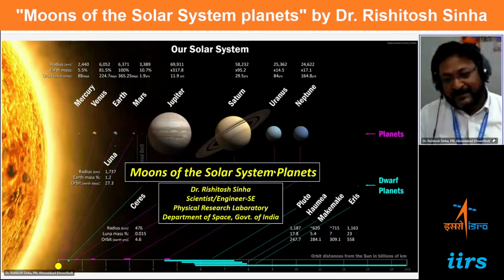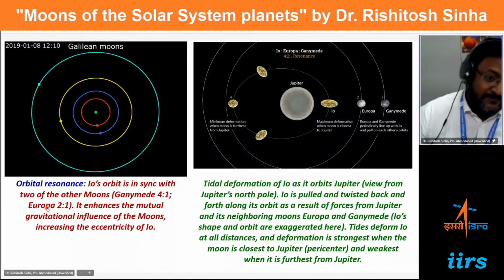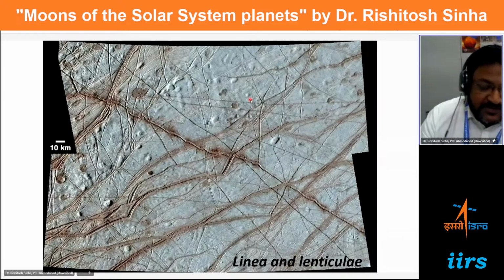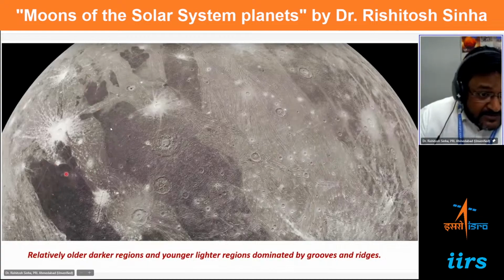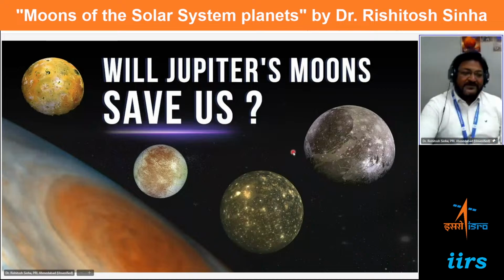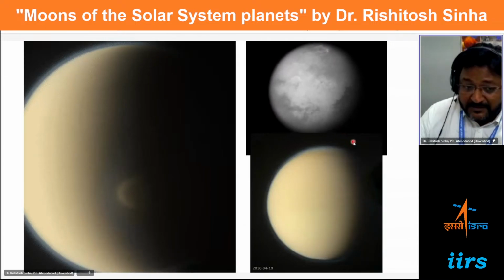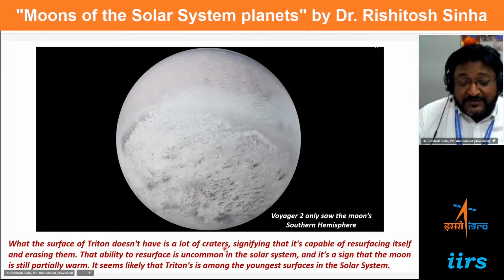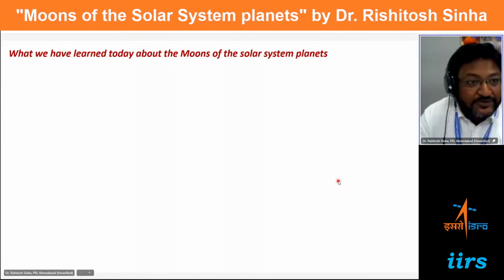Moons of the Solar System planets by Dr. Rishitosh Sinha